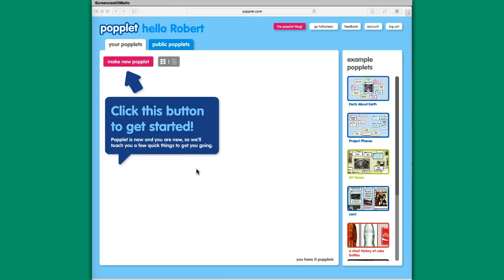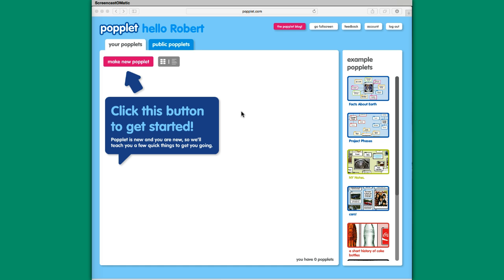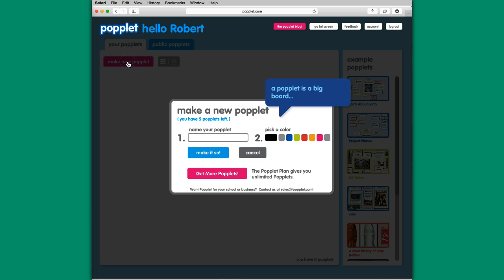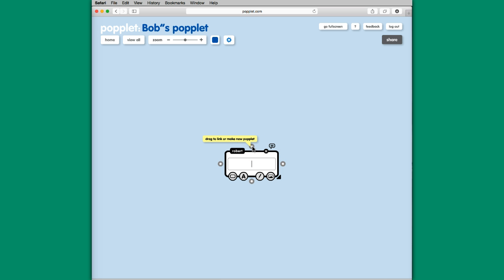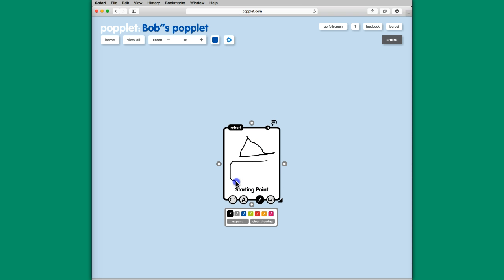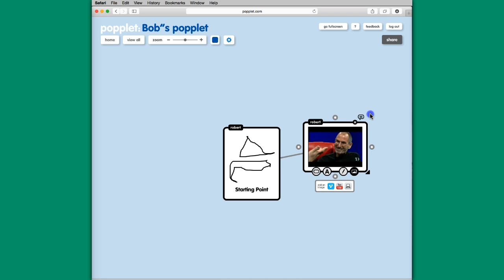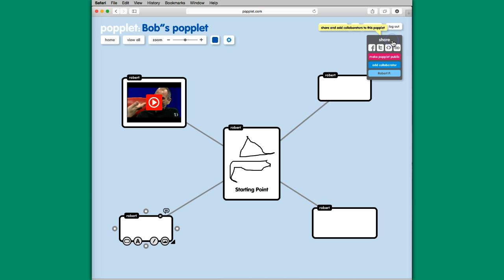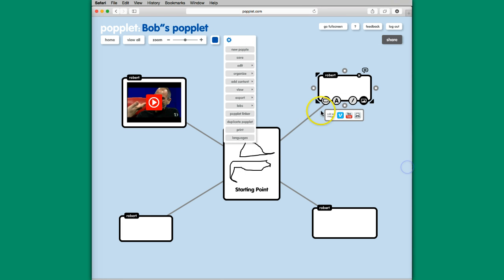Using Popplet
Popplet is a web-based tool to use for concept mapping, mind mapping, or infographics.